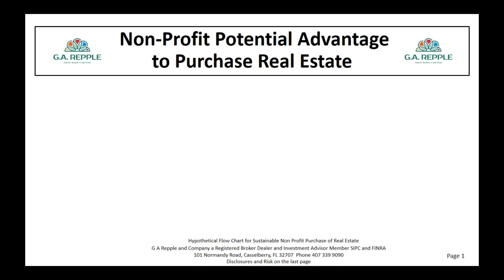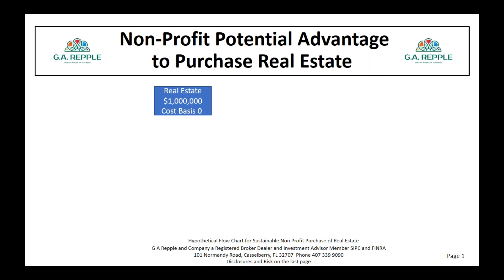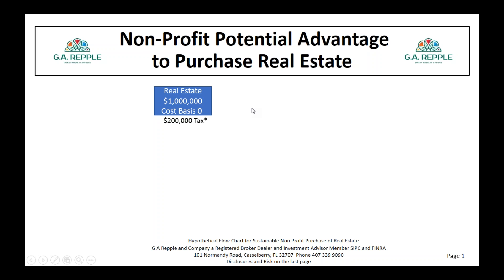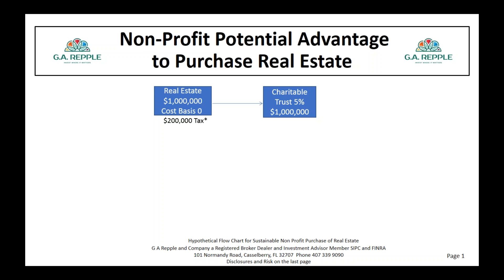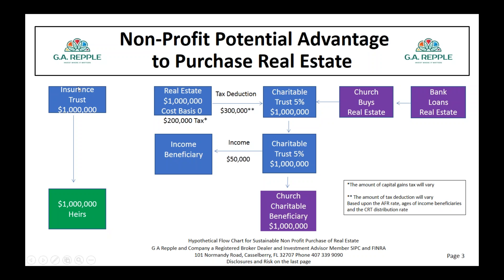Church buying Real Estate Win Win Win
Non Profit strategy for Buying Real Estate